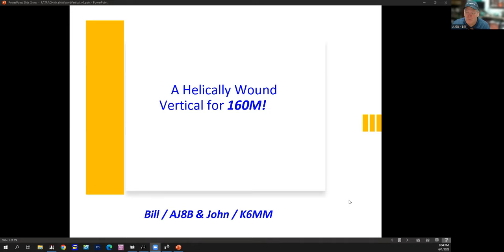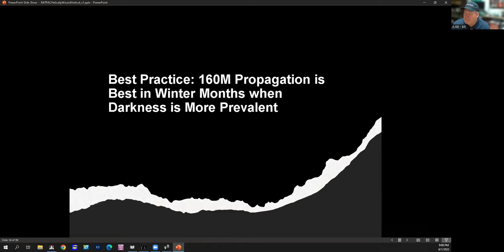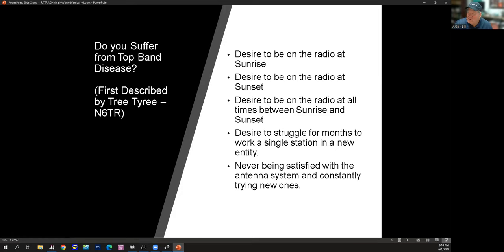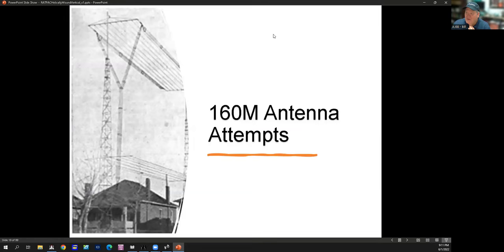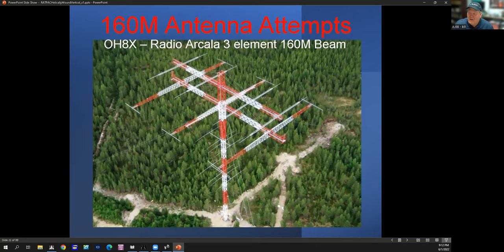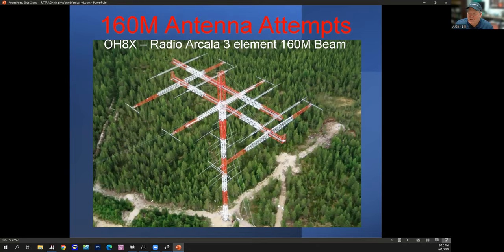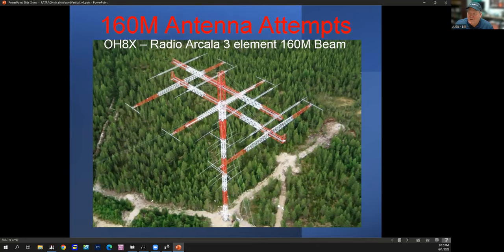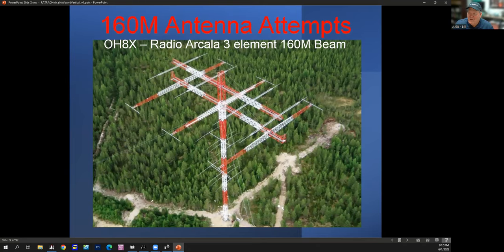A Helically Wound Vertical for 160M- 06/01/2022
Presenter- Bill, AJ8B

Radio Amateur Training Planning and Activities Committee (RATPAC) comprises Amateur Radio Operators of a wide variety of backgrounds and experiences. Together, we host nationwide Amateur Radio Zoom presentations twice a week, Wednesdays on general radio topics and Thursdays on amateur radio emergency communications. List of upcoming & previous sessions The topics are selected from audience recommendations and the planning committee then seeks topic experts or discussion panel members. The presentation audience consists of thousands of amateur radio operators worldwide who participate directly in the Zoom sessions or with video links of the presentation and related documentation sent out after each session. Please complete the form on our web page to suggest a topic or speaker for future sessions.